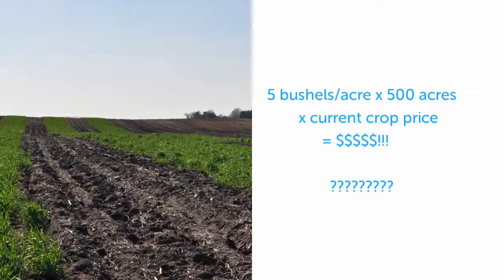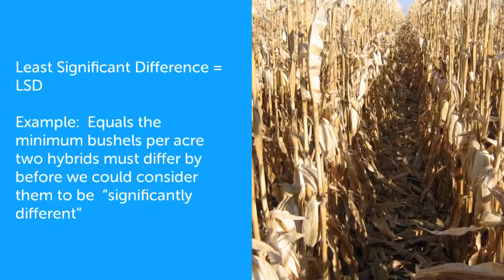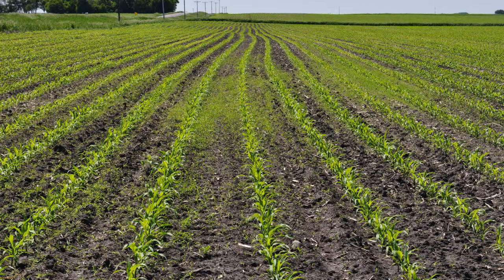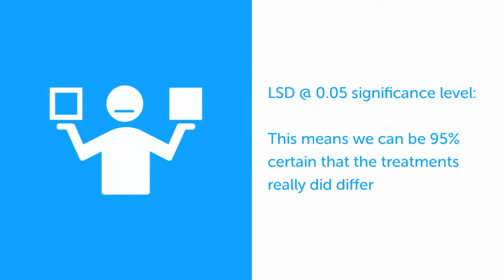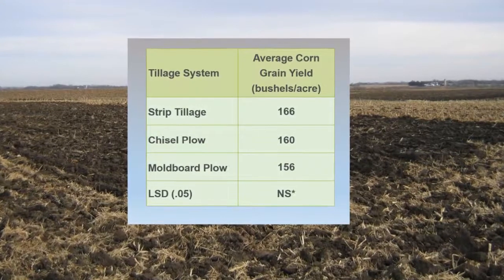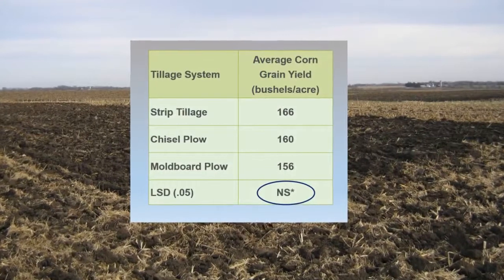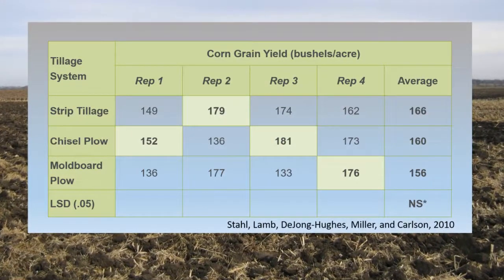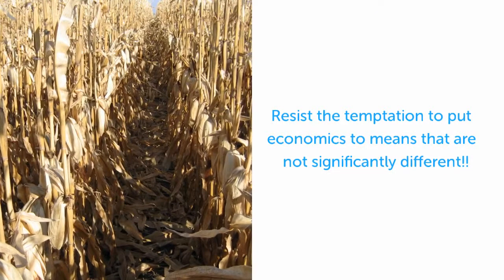Understanding Ag Research - The Least Significant Difference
This video is part 3 of 4 in the Understanding Ag Research series from the North Central Region Cropping Systems Academy. The Least Significant Difference (LSD) is often mentioned in statistical discussions, but many do not understand its meaning. For more information please click the following